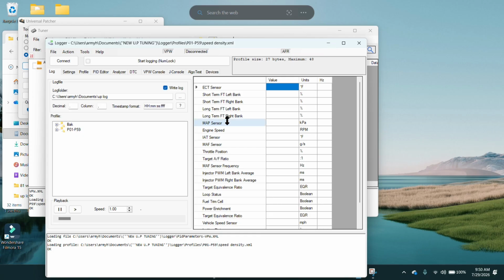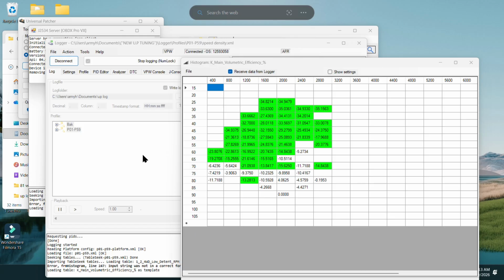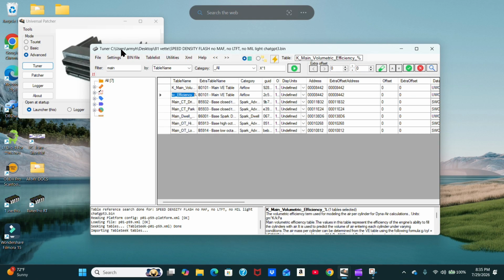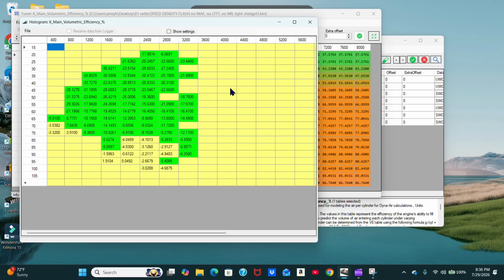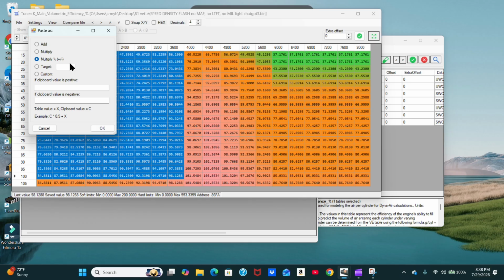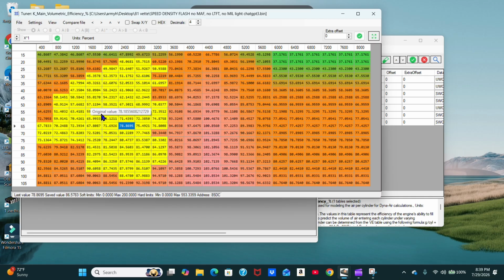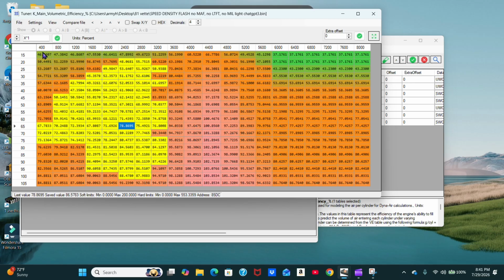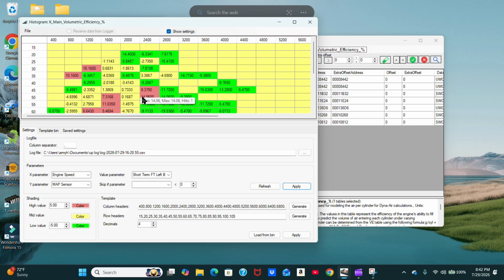PART 2 Speed Density VE Tuning / Logging, Histograms & VE Table Corrections (Universal Patcher)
In Part 2 of this Speed Density VE tuning series, I show you how to collect quality datalogs, build fuel trim histograms in Universal Patcher, and use that data to make accurate VE table corrections.

You'll learn how to:

Configure and review your datalogs
Build a VE correction histogram
Verify hit counts before making changes
Apply corrections using Paste Special (Multiply % +/-)
Smooth the VE table where appropriate
Save your calibration and prepare for the next logging session

This video picks up where Part 1 left off.